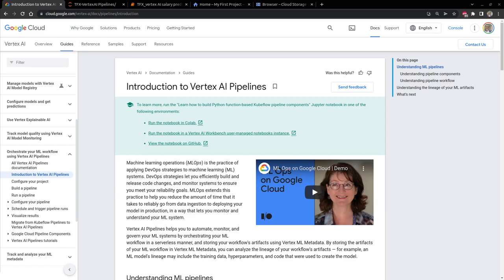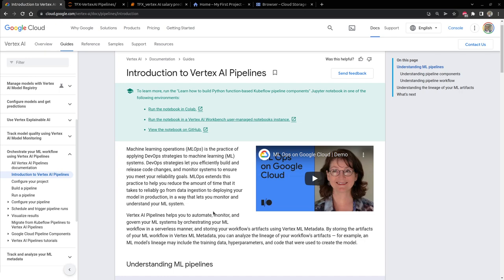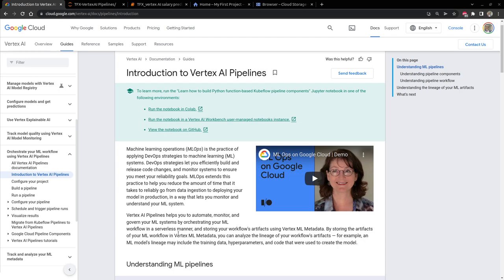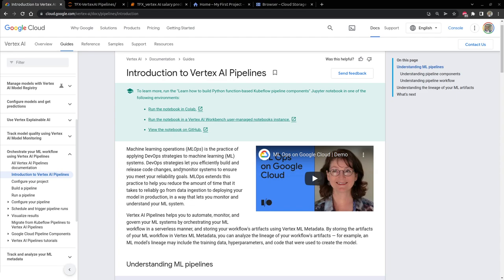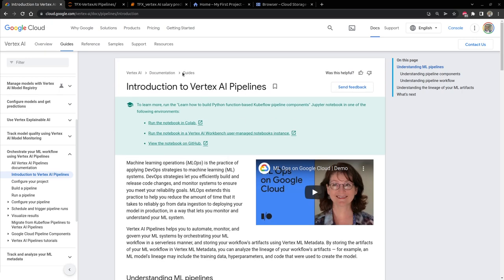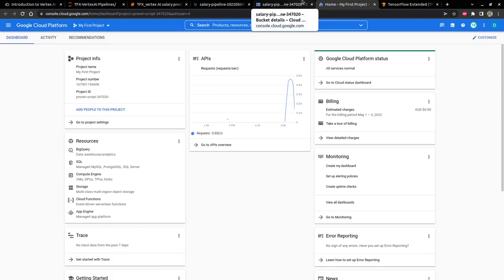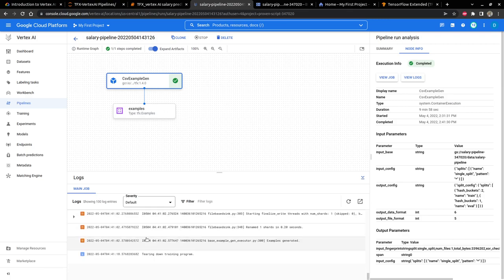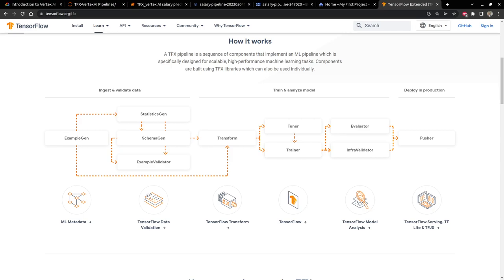Vertex AI Pipelines | Ingesting Data with TFX ExampleGen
Vertex AI is a fully managed or serverless GCP service which empowers machine learning developers, data scientists, and data engineers to take their projects from ideation to deployment, quickly and cost-effectively.